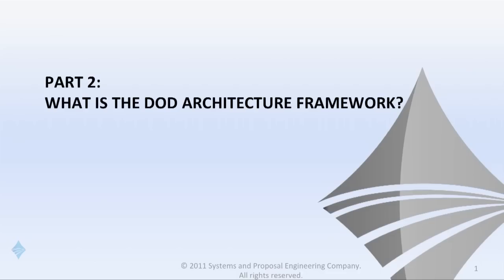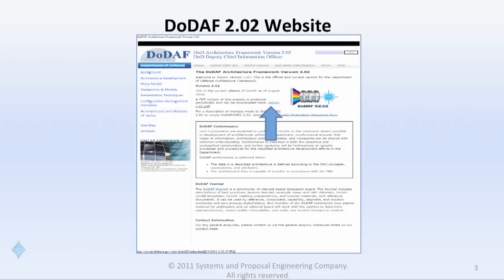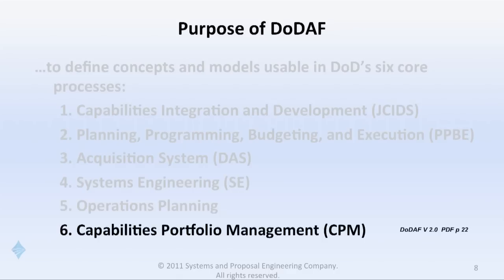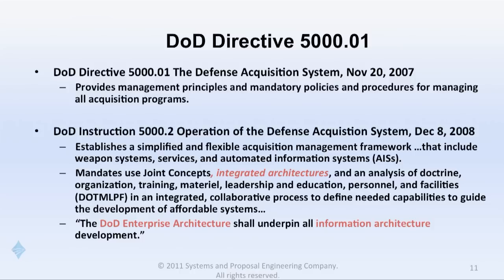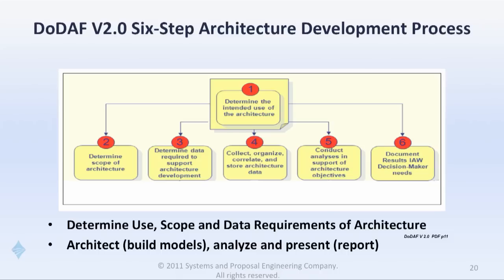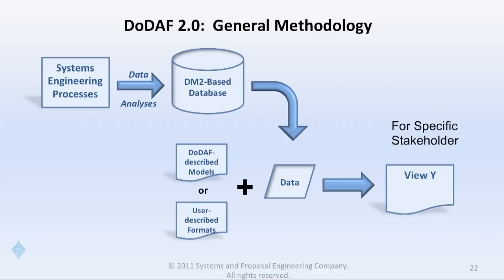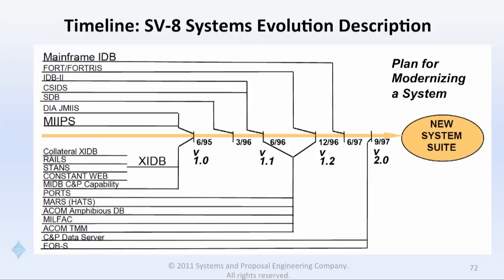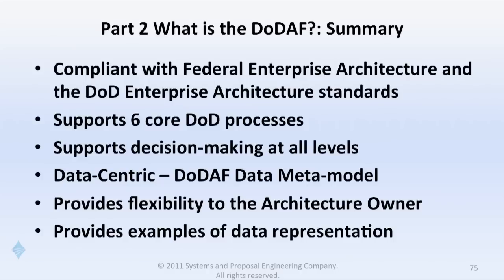Demystifying DoDAF 2.02 - What Is An Architecture Framework?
Demystifying the DoD Architecture Framework Online Training Course - Part 2

This 2-hour seminar introduces DoDAF 2.02 at a high-level aiming at removing some of the confusion associated with terminology and DoDAF component relationships.